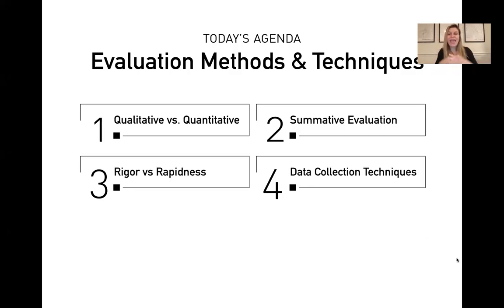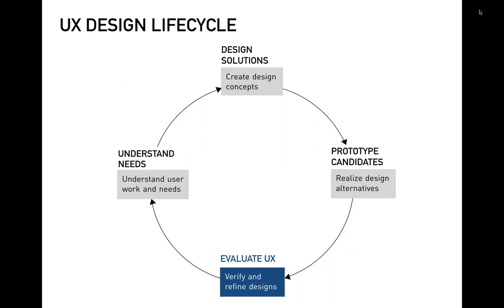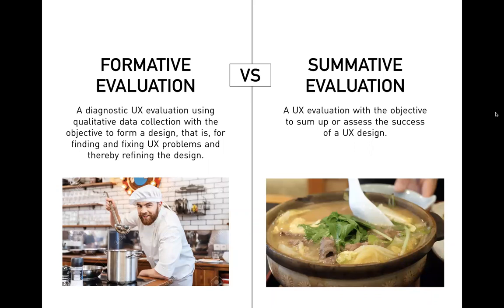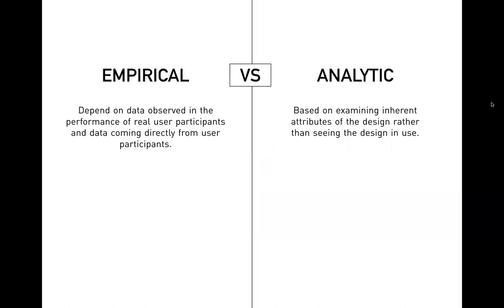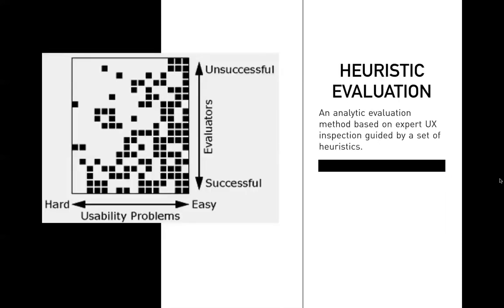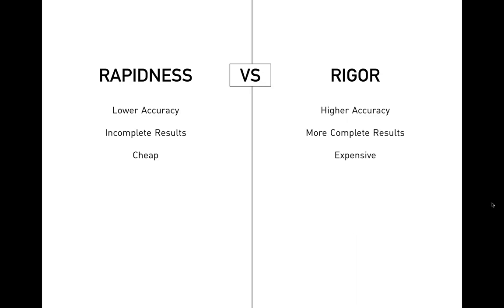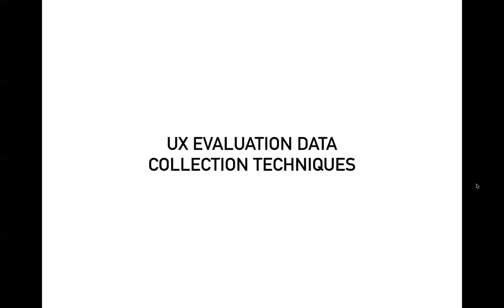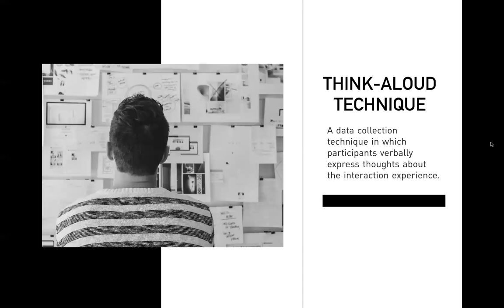UX Evaluation Methods & Techniques